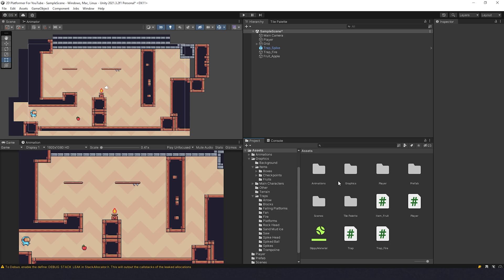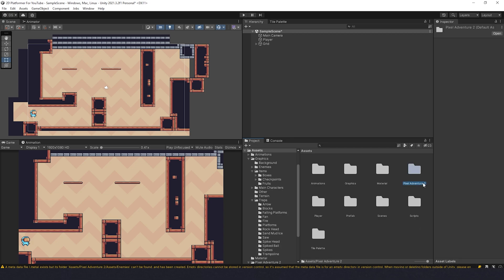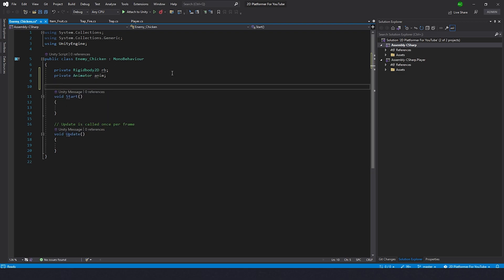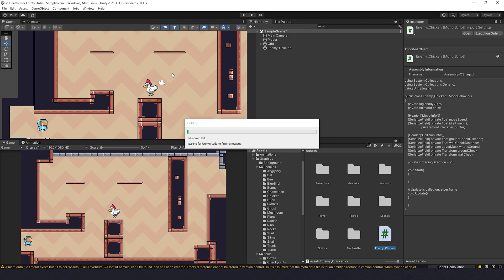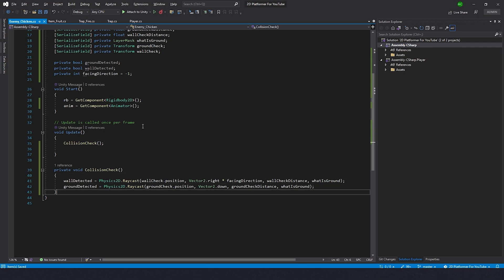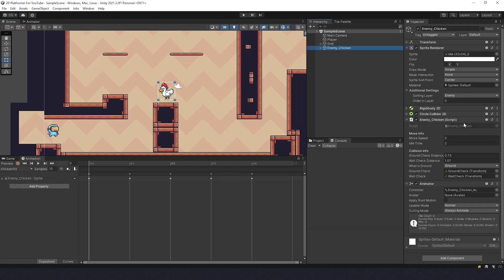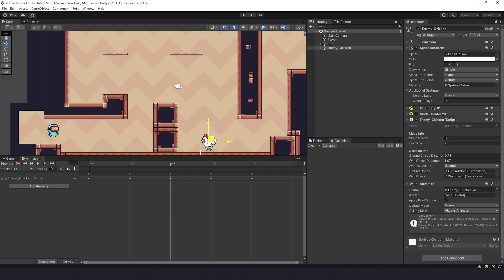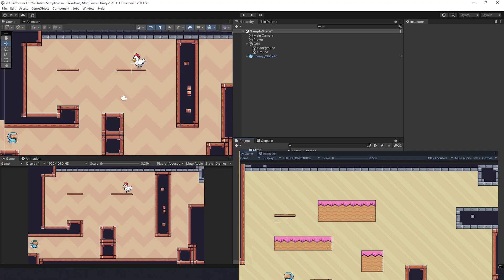Simple AI for your platformer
In this video you'll learn how to simple ai for your platformer
Ask your questions , don't be shy! ❤😊